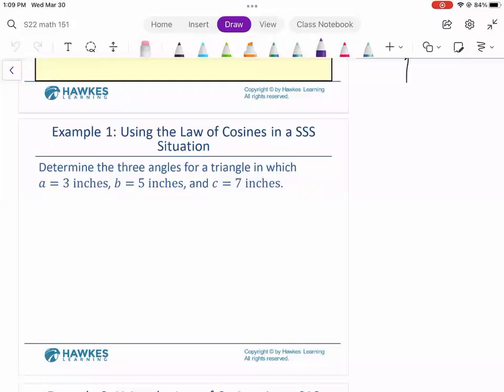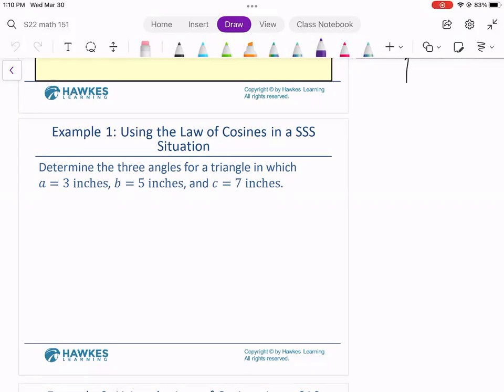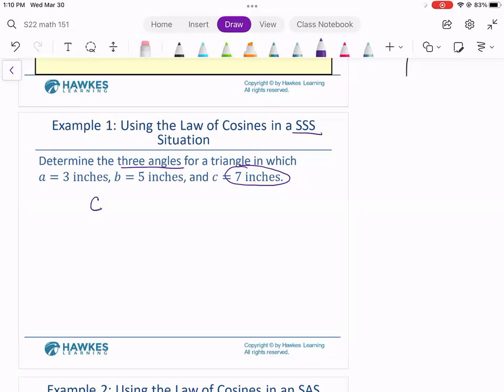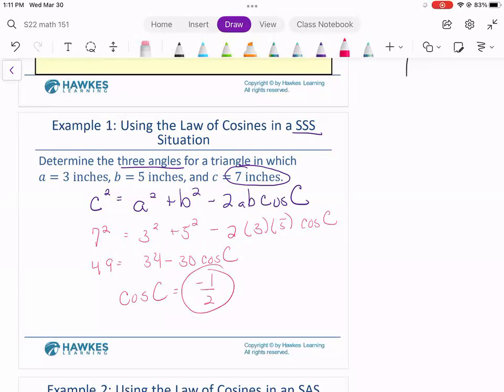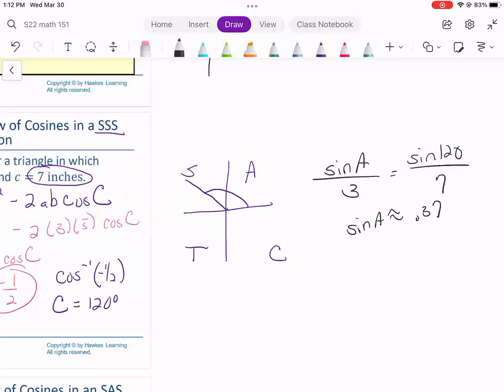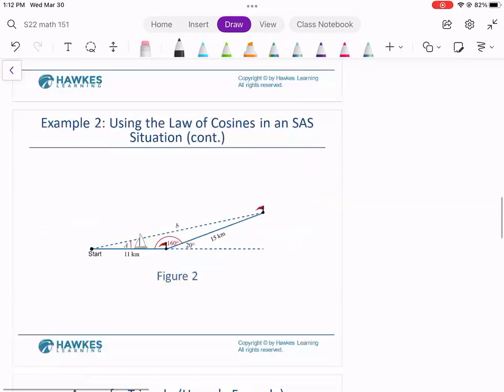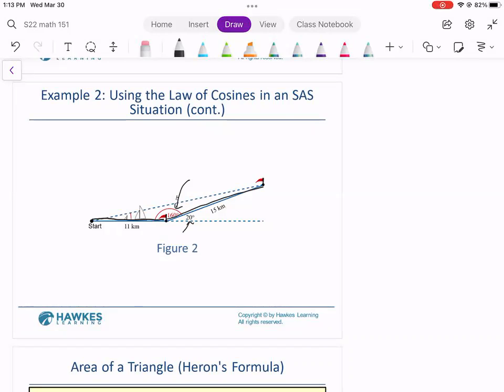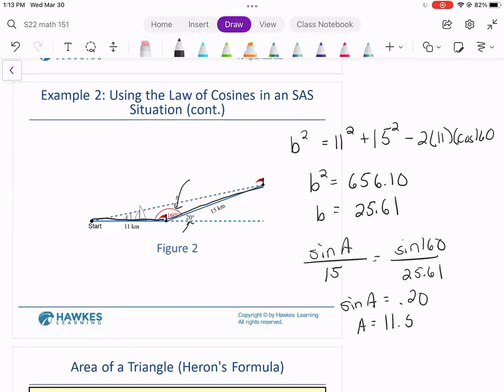Applications of law of Cosines